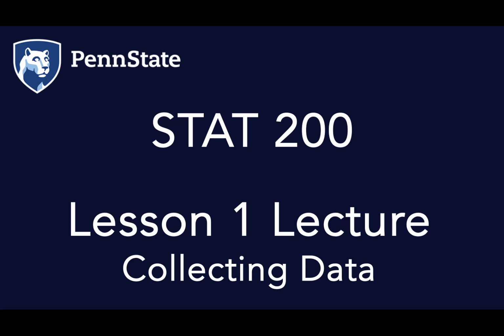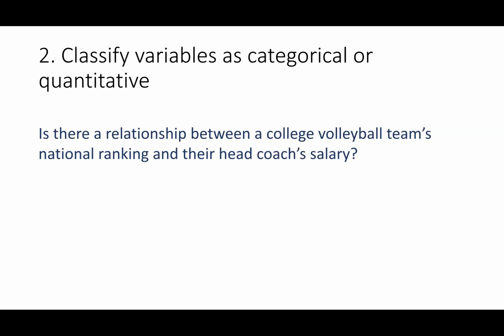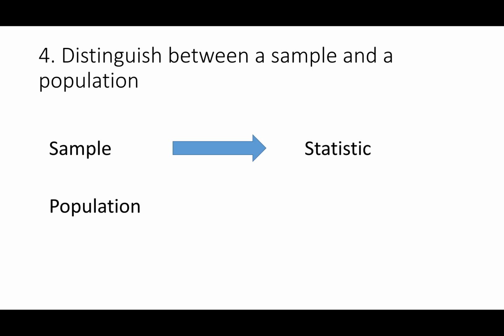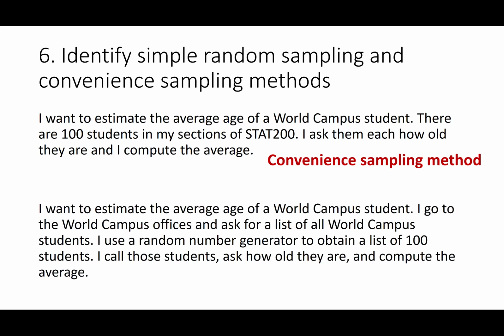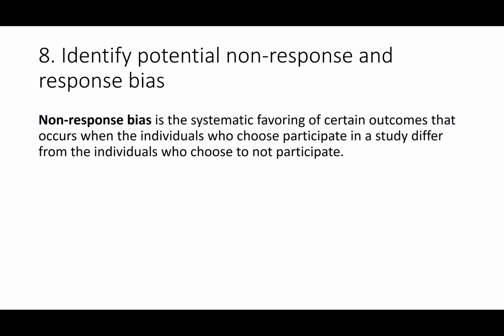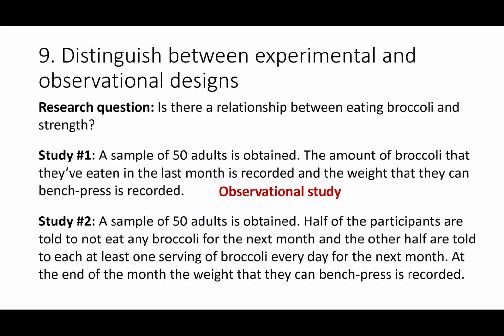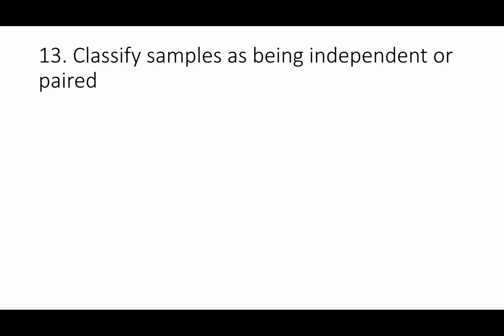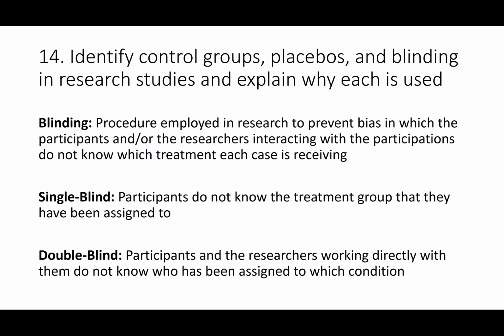STAT 200 Lesson 1 Lecture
Table of Contents:

00:00 - Introduction
00:52 - Learning Objectives
01:24 - 1. Identify cases and variables in a research study
02:30 - 2. Classify variables as categorical or quantitative
05:35 - 3. Identify explanatory and response variables in a research study
07:25 - 4. Distinguish between a sample & a population
09:29 - 5. Determine whether a given sample is representative of the intended population
10:17 - 6. Identify simple random sampling and convenience sampling methods
12:48 - 7. Use Minitab Express to draw a simple random sample from a known population
14:55 - 8. Identify potential non-response and response bias
17:46 - 9. Distinguish between experimental and observational designs
20:05 - 10. Identify confounding variables
21:04 - 11. Identify randomized experiments
21:47 - 12. Determine when causal conclusion (as opposed to associations) may be made
22:35 - 13. Classify samples as being independent or paired
24:33 - 14. Identify control groups, placebos, and blinding in research studies and explain why each is used
26:35 - Conclusion